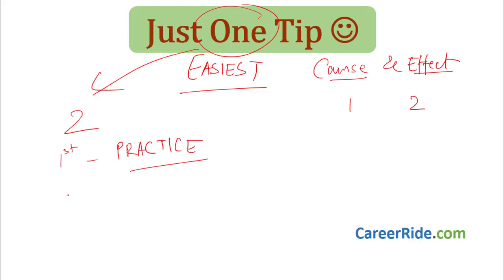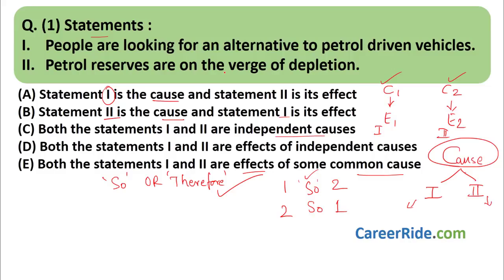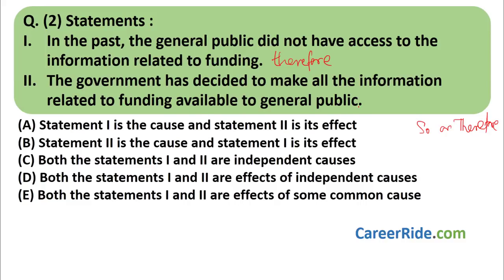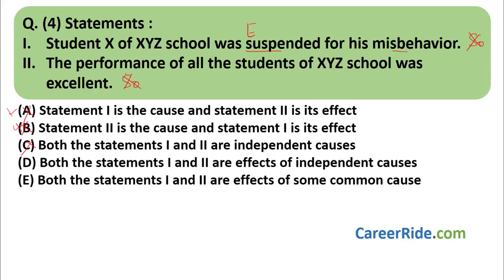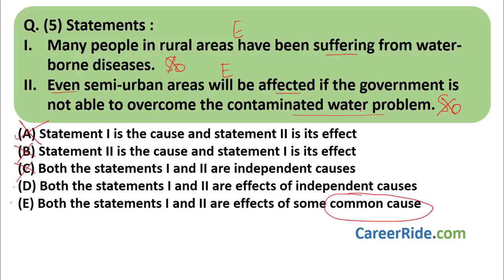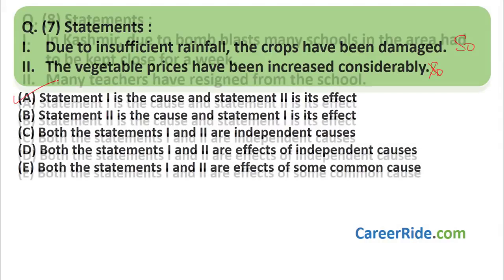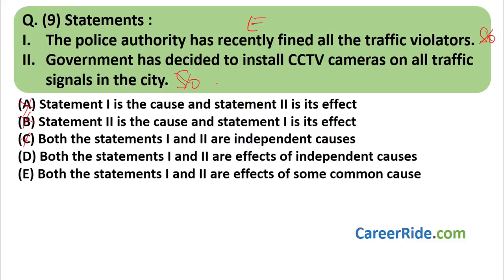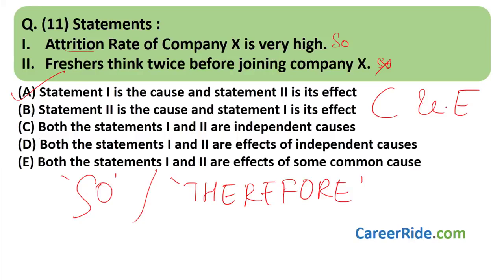cause sor tric